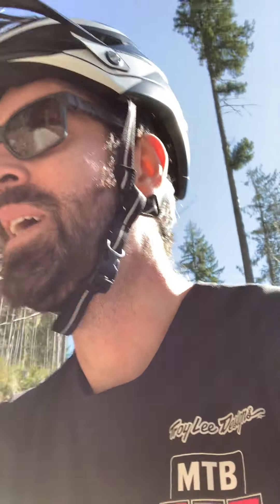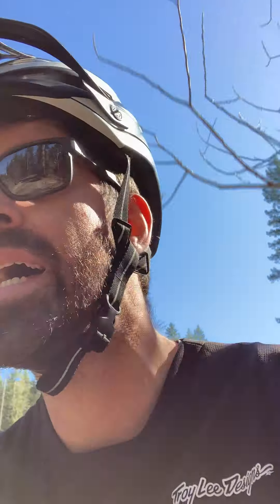ZEP CHATS ‘ON THE BIKE’: Ep. #2 Bike Set Up - The Missing Link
ZEP CHATS ‘ON THE BIKE’: BIKE SET UP - THE MISSING LINK

In this episode Paul talks about how he goes through bike set up early season and why; without training yourself to feel actual differences in bike set up, you’ll still be guessing and basing things off theory, rather than actual performance gains or losses.

Too often we see people set their bikes up from “what it said in the manual” or “what was recommend on the website”... and too rarely from “how it feels”. Guidelines are good and often better than what people have, but they will only get you so far. If you can learn to feel how small changes impact the handling of the bike, your bike setup game will go through the roof! Remember, if you can’t feel it, you’re guessing!

Pauls touches on tire pressure this week and the process he goes through to feel the pros and cons of harder or softer tires early season, to help him clue in tire pressure and how it makes the bike feel and handle differently. If you choose one thing on your bike and adjust it through a ride (on familiar terrain) you’ll eventually start feeling those differences, the more you go through this process. Train you brain and find those gains!

Keep it solo and safe and wash those hands people!

 @ZEP MOUNTAIN BIKE CAMPS